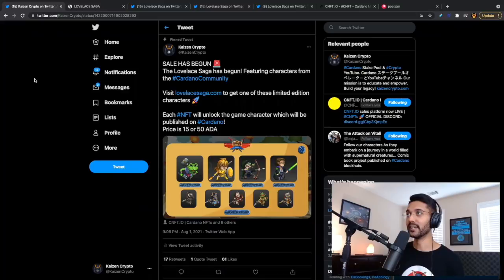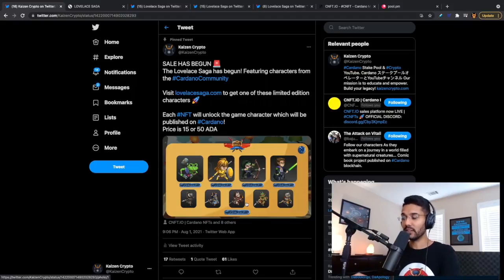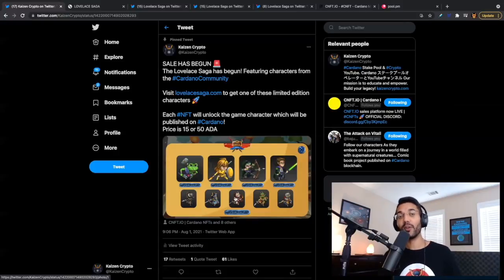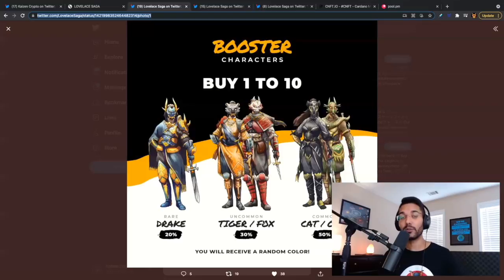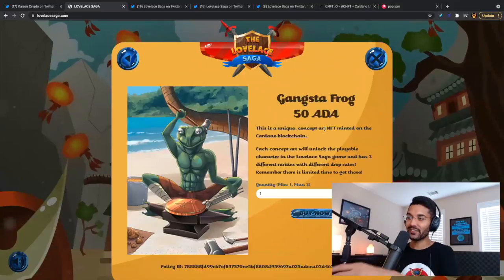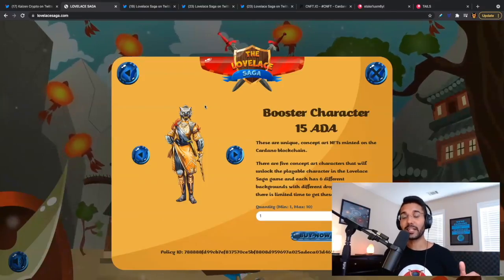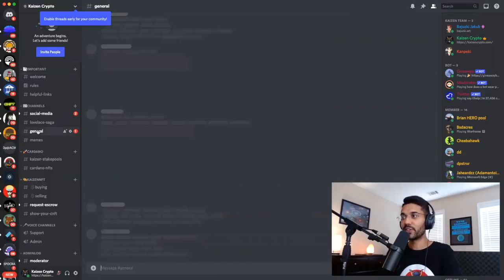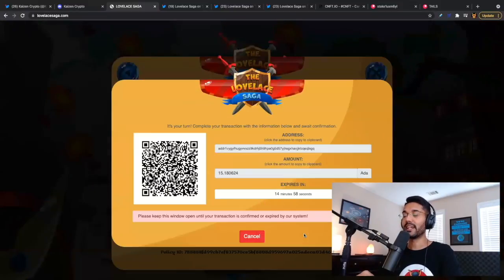"The Lovelace Saga" - NFT Game Built On Cardano - Overview and Introduction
Introducing The Lovelace Saga, A Cardano NFT game! In this video, we discuss token rarities and pricing. We go through the process to purchase and talk more about the gamification of the platform. We also talk about some best practices for interacting with NFTs on Cardano!

Delegate To
[KAIZN] Pool ID:
9679eaa0fa242a9cdae4b030e714b66c0119fc9b3f7564b8f03a5316

[KRSNA] Pool ID:
163cc36624d9332f6ae7770e8df8b8bad7e71711eb6c2ed7971c99d4

[KRONO] Pool ID:
ca4d7a55367b654e7159ae78f3dbe6fd0908c3a1bb236ce231b3a266

[KOBE] Pool ID:
ab8ab9d5d17b5cd57d2cae1d242baacc7964b5f300c8d347c99093e1

[ADA]
addr1qx3zc6w7uq6mwuy0nrl9mh4nu76ly5tzn9s2vp48xllv2h9ml99h5uw3ft4f0482u075tq7vqvf6cr27v4g6wxt6r4cq05c6uk